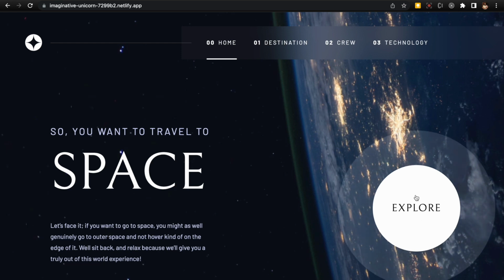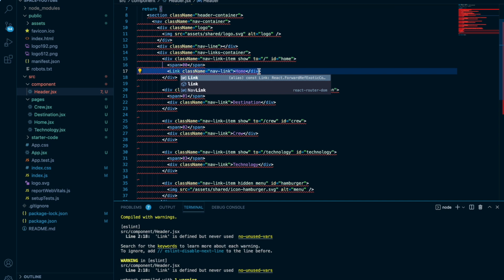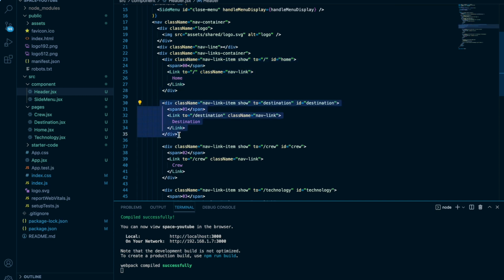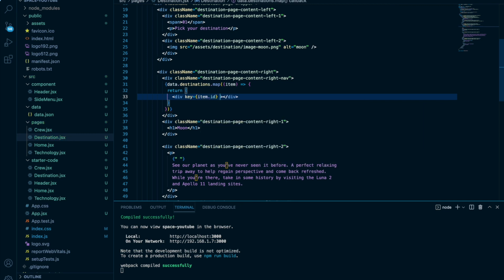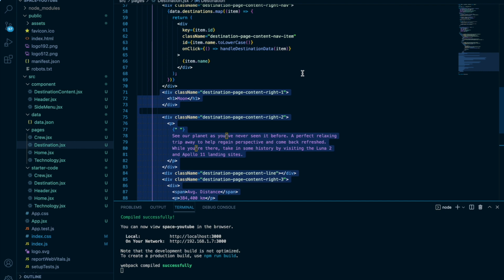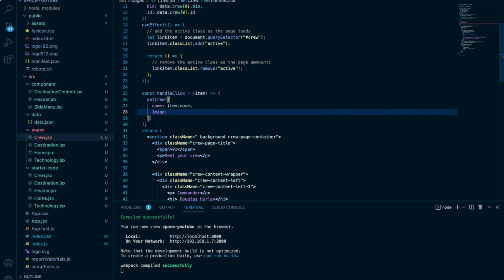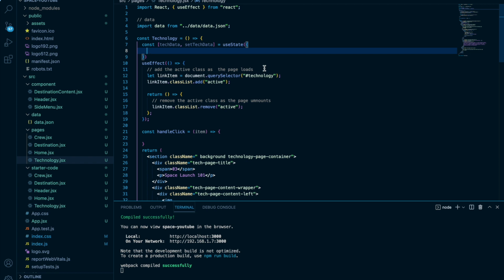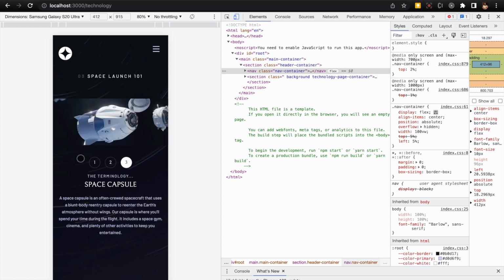Space Website with ReactJS- A Frontend Mentor Challenge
This video covers a Frontend Mentor challenge. The challenge is solved using ReactJS, and React Router. Anyone who is a beginner in ReactJS would find this video helpful.

Chapters:
00:00 - Introduction
02:33 - Routes
09:03- Header/Navigation
26:01- Destination page
41:50- Crew page
52:52 - Technology page